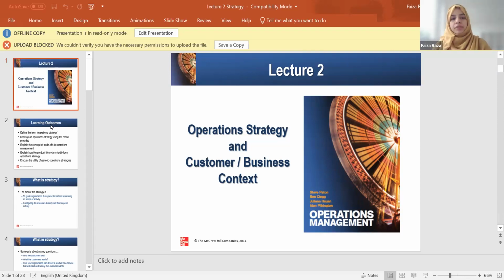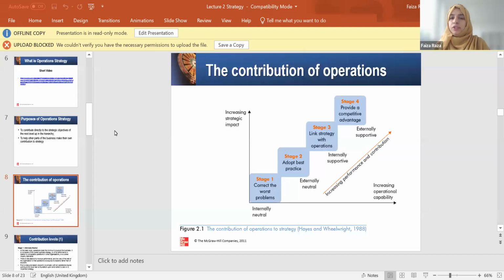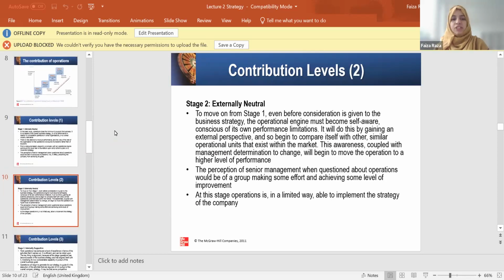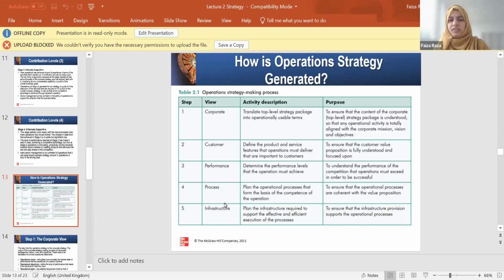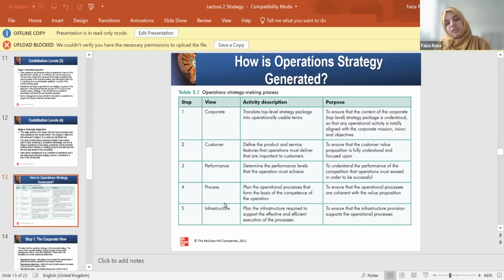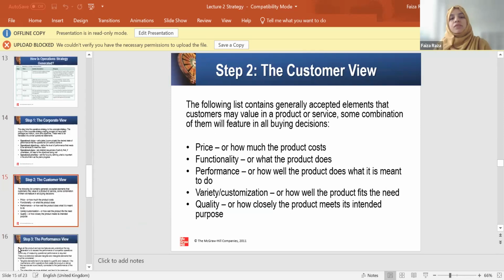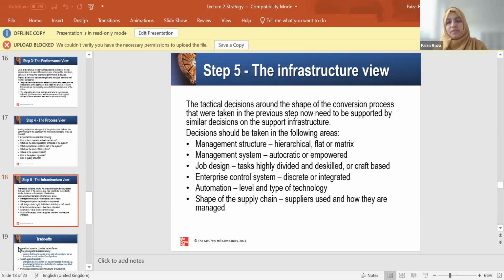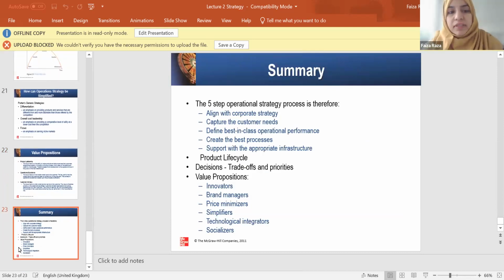Week 2 Operations Strategy & Customer Business Context - Faiza Raza